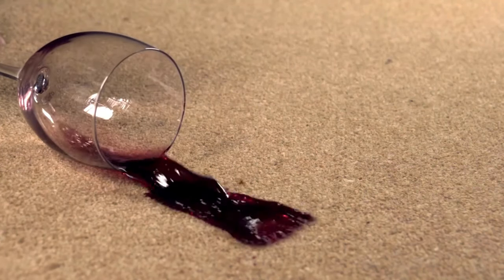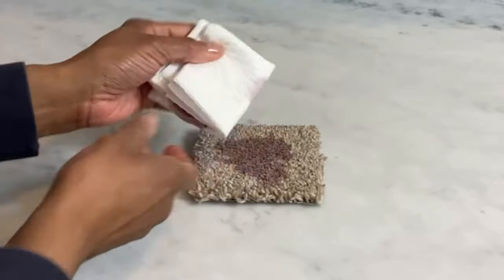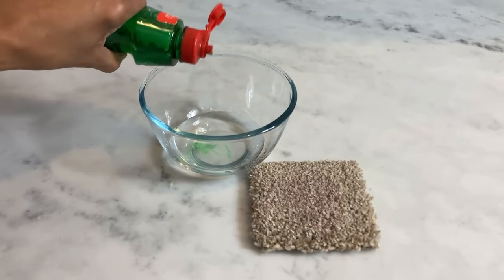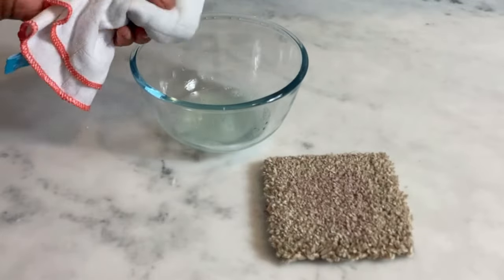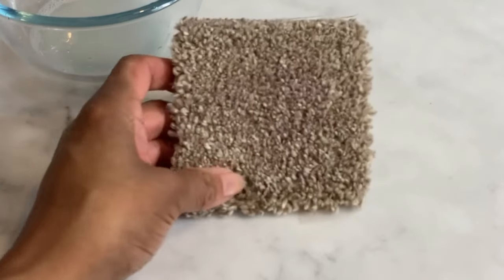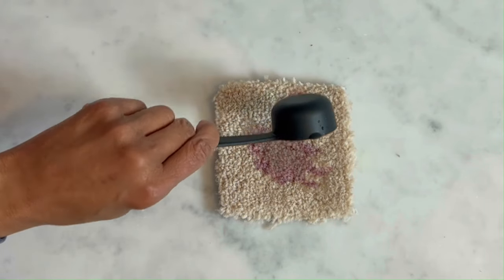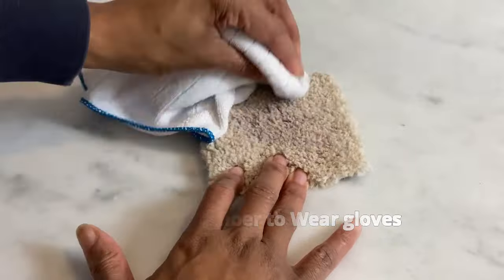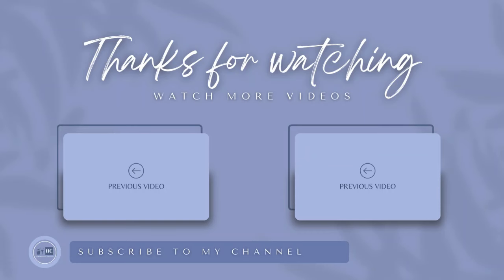Say Goodbye to Wine Stains on Carpets & Rugs with These Tips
Say goodbye to wine stains on carpets and rugs with these easy DIY tips. Learn how to effectively remove wine spills and keep your carpets looking clean and stain-free! 📌Products Used 🔴E-Cloth Dish cloth Pack
🔴Golden Swan White Vinegar
🔴McKLords Hydrogen Peroxide 3%, 1 Litre
🔴E-Cloth Starter Cleaning Pack, 5 Cloth S

 0:00 Removing Instant Wine Stains from Rug & Carpet
 0:59 Making a DIY Wine Stain Remover
 2:27 Removing a Dried Wine Stain from Rug or Carpet